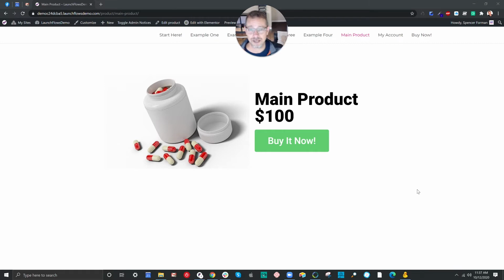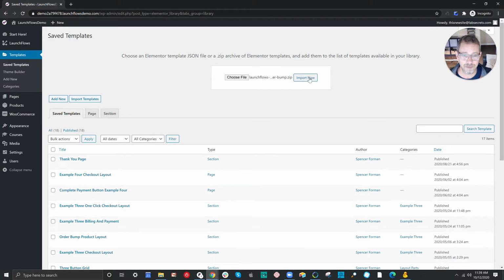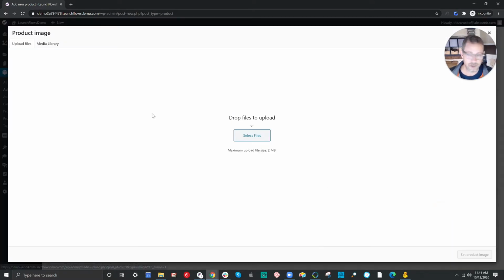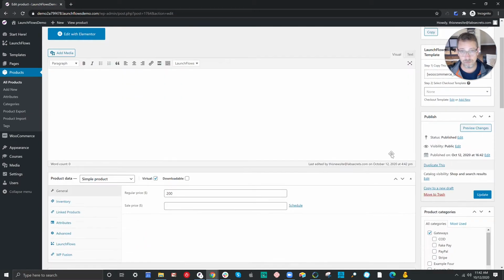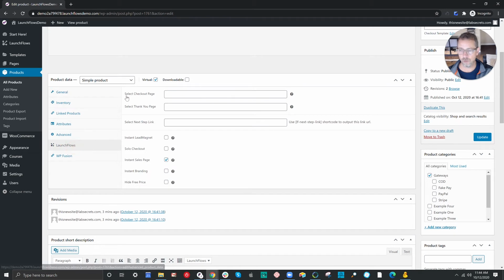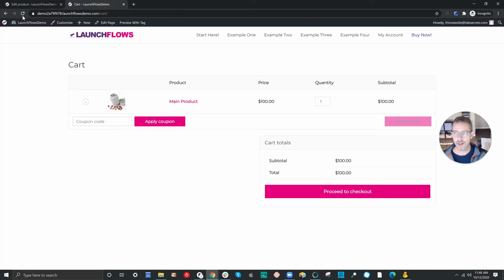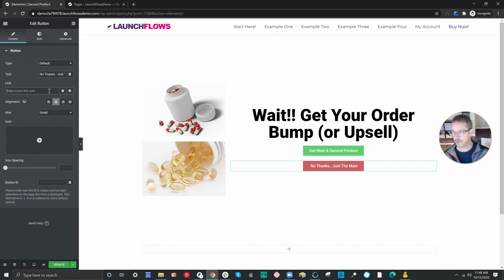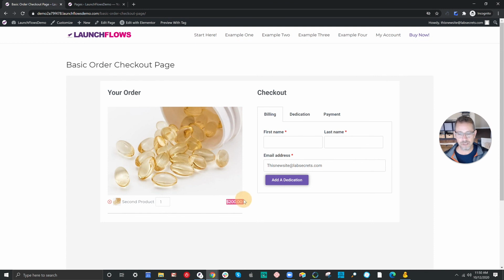LaunchFlows Ready To Use Template Basic Order Bump Or Upsell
Now it's easy to get instant satisfaction with LaunchFlows ready to use templates. Add your own products and "ta da!" you're done ;-)

All .zip files will be available for free to download